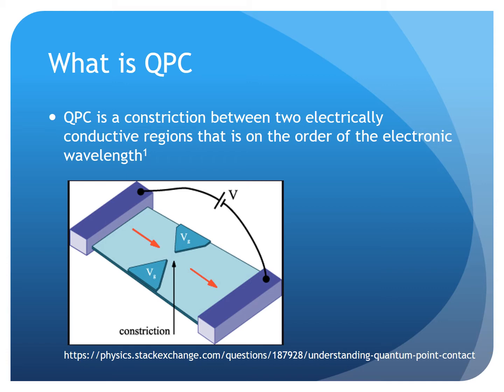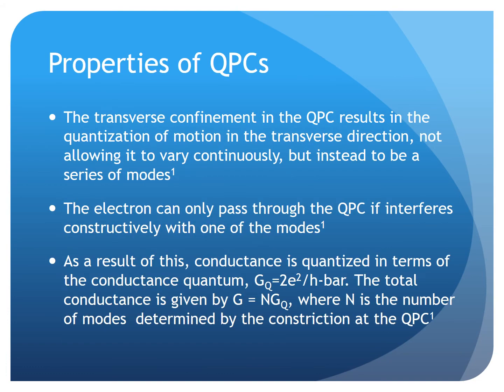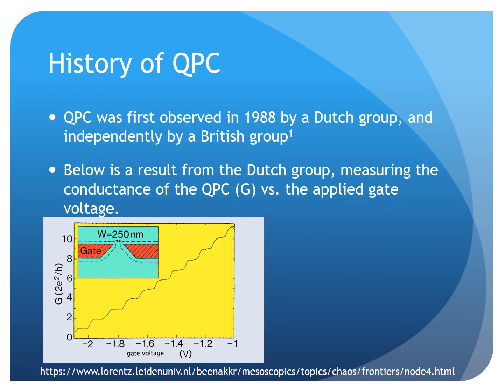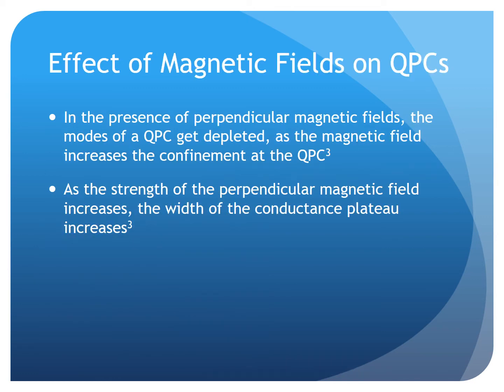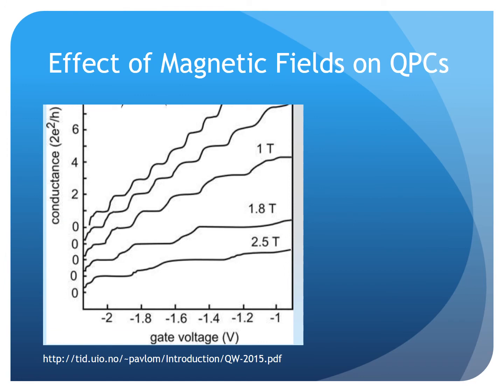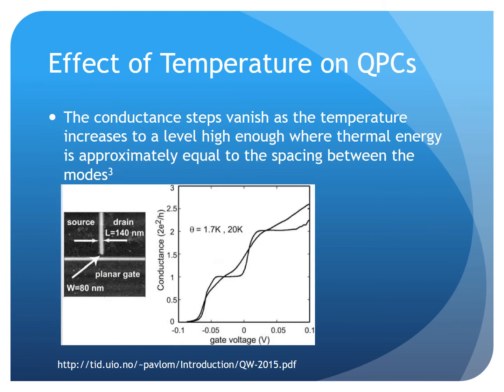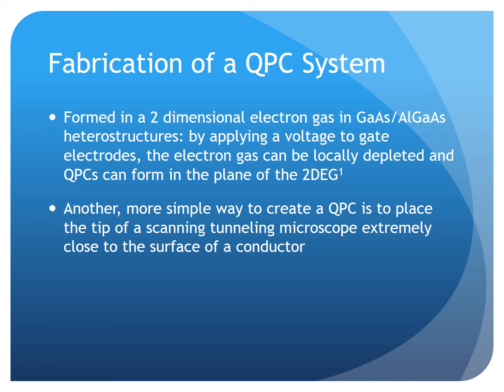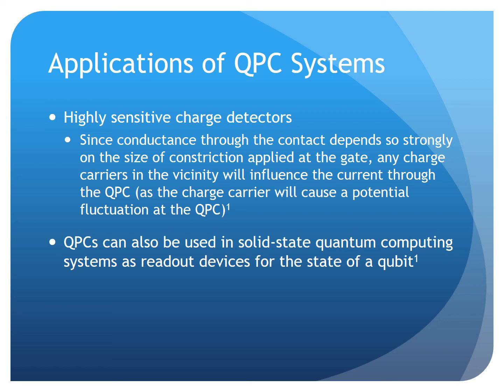ESE 513 Presentation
November 27, 2019 ESE 513 Video Project on Quantum Point Contact